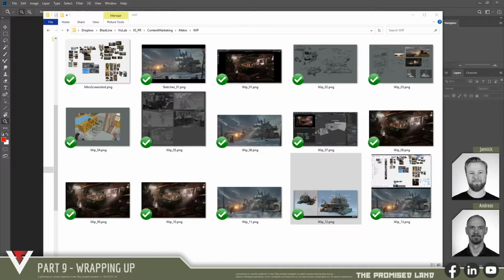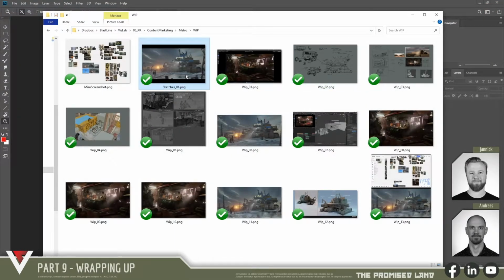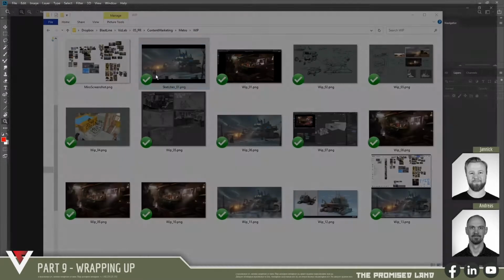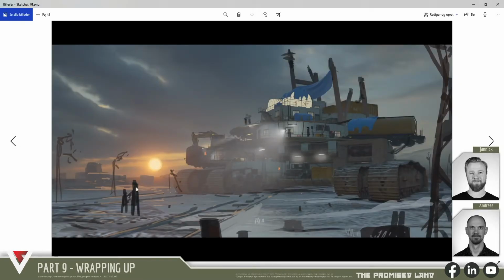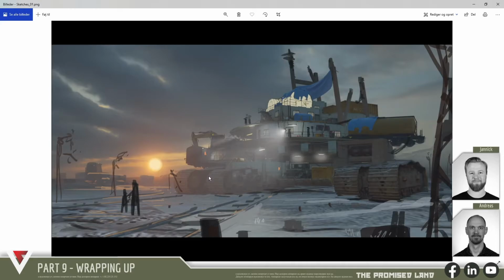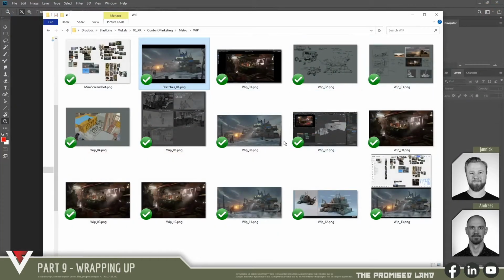The Promised Land - Part 9 - Wrapping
In the last episode of The Promised Land, we reflect on our design choices, and wrap up the series!

Submit your own portfolio to us!